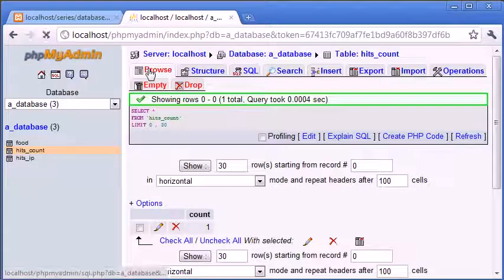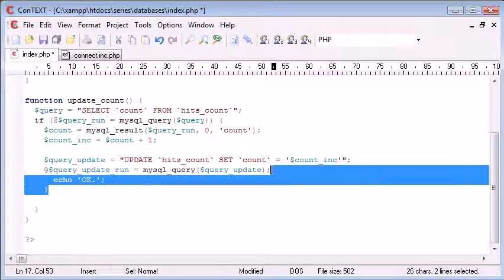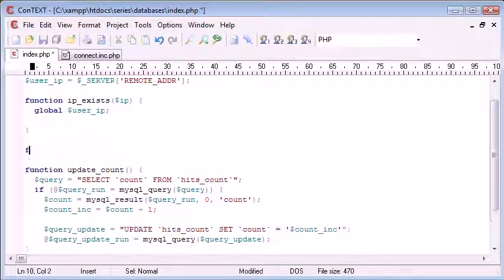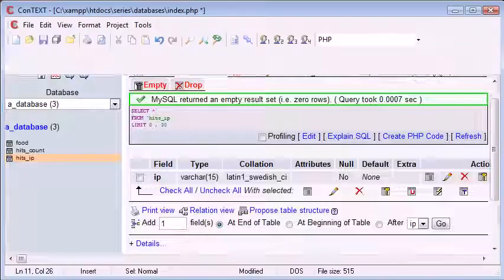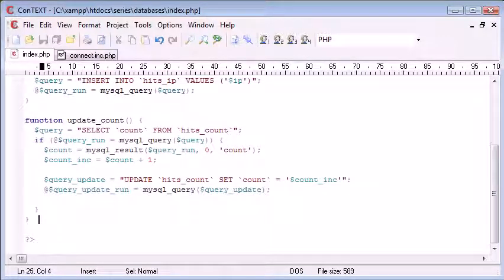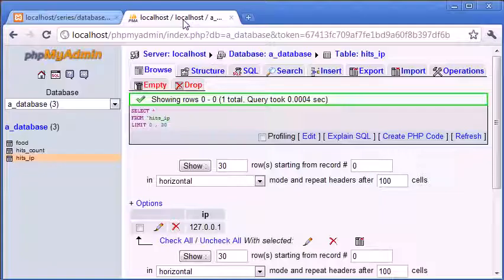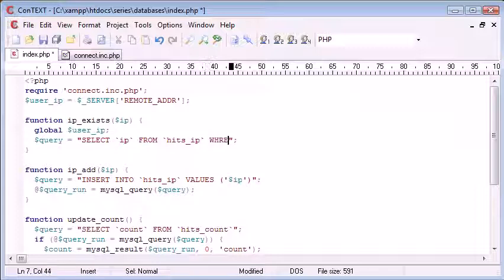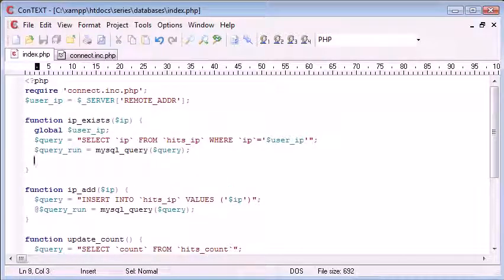Beginner PHP Tutorial 125 Creating a Database Hit Counter Part 3